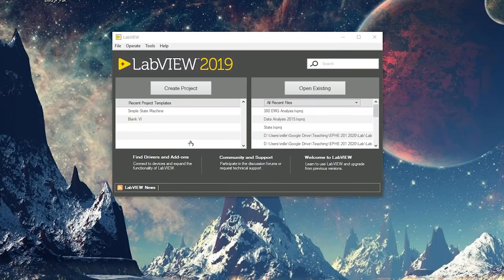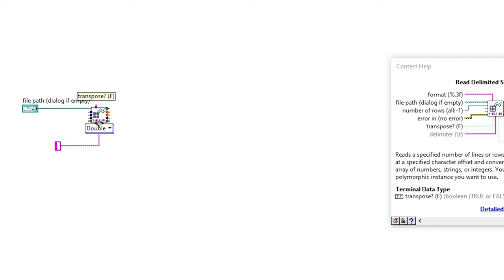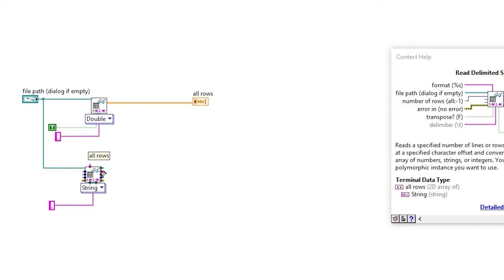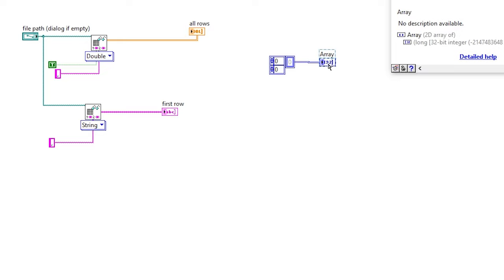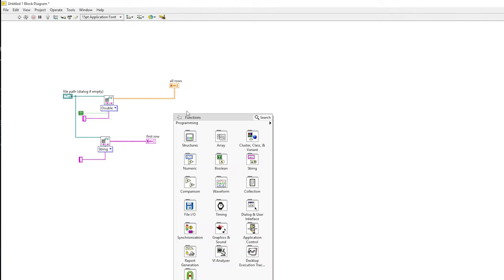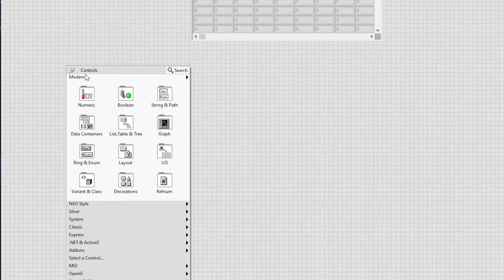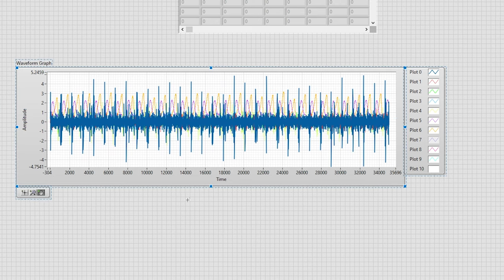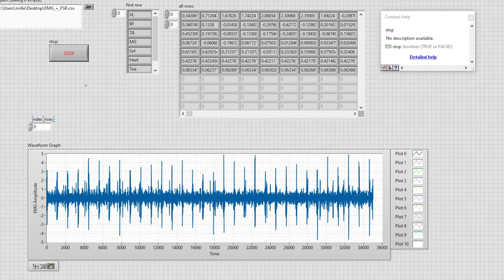Load and visualize .csv data in LabVIEW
Introduction to LabVIEW. Basic overview of data types, loading .csv files, and plotting data.